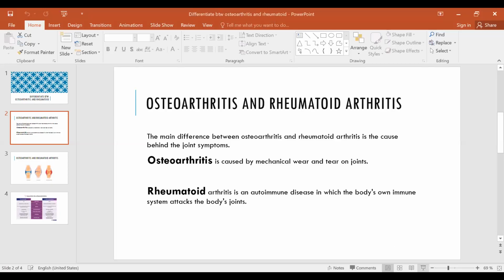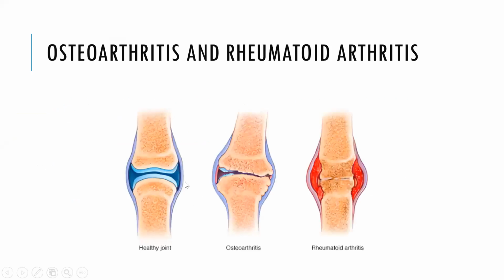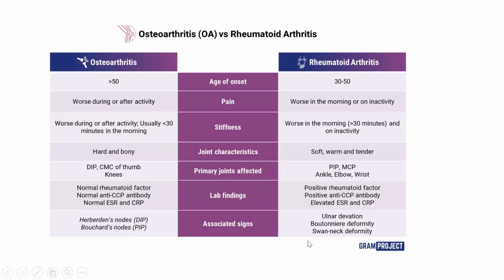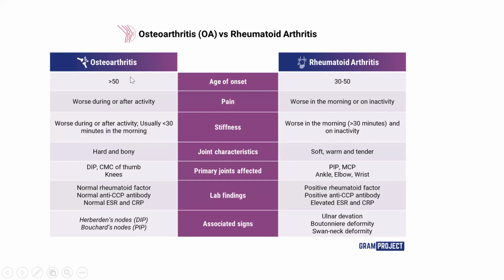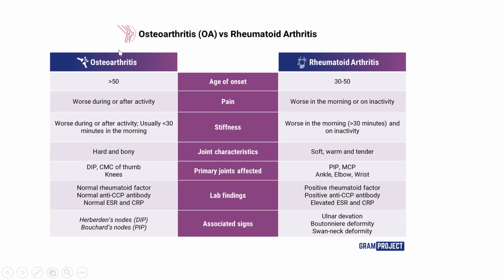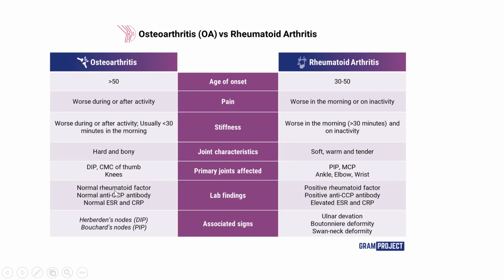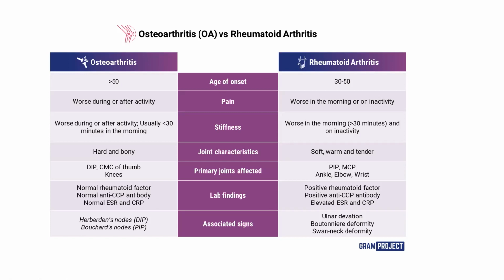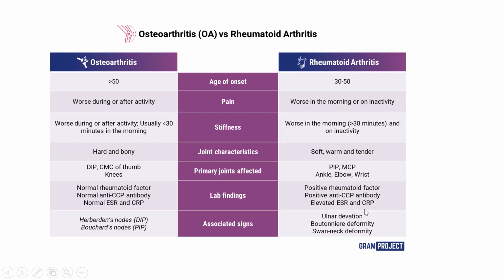Differentiate between OA and RA